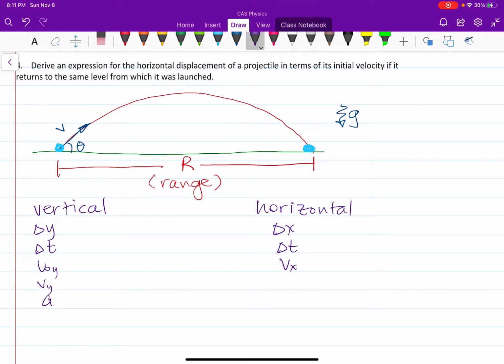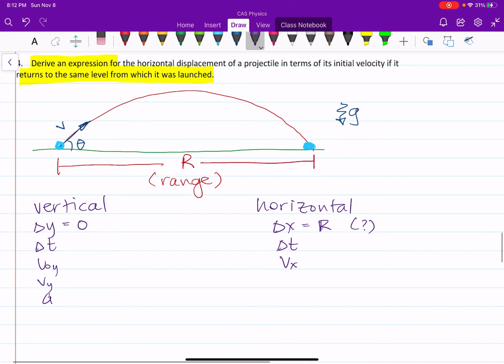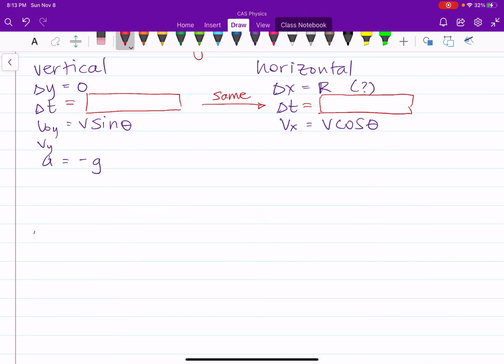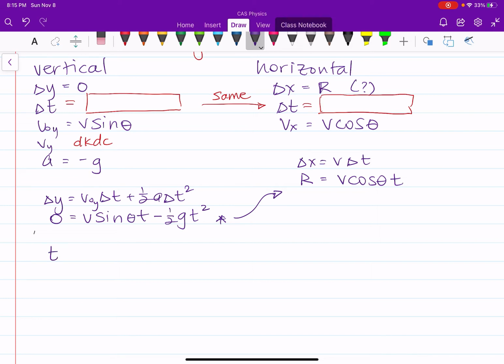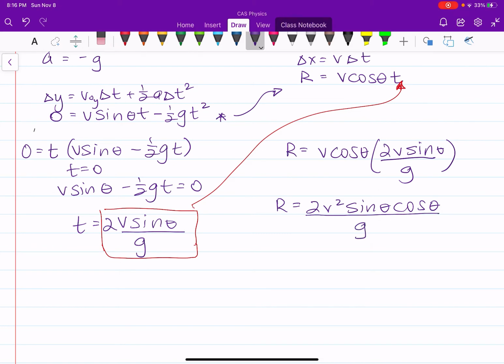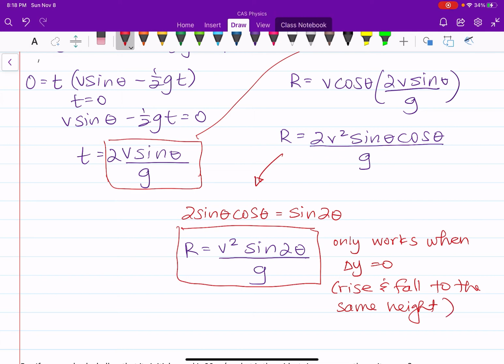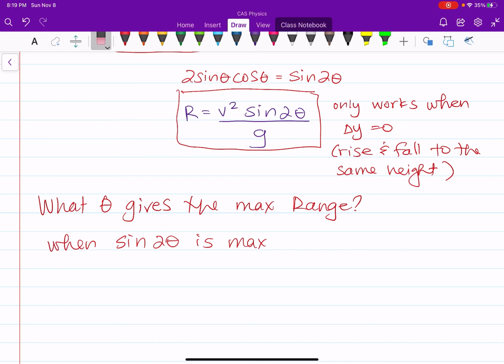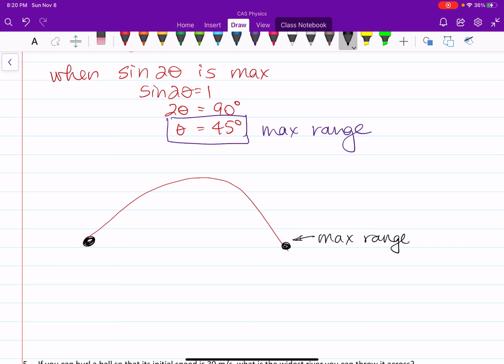Analyzing Projectile Motion ex4